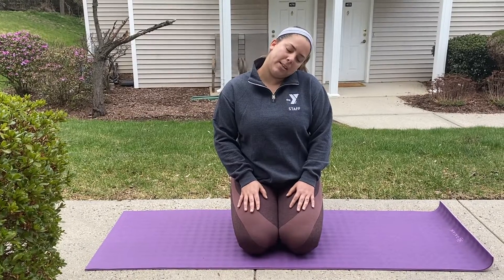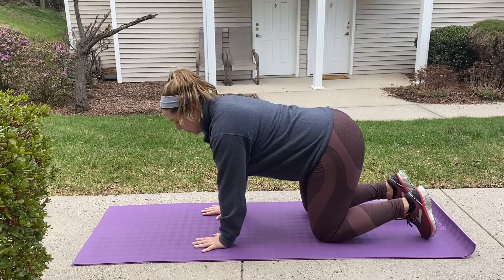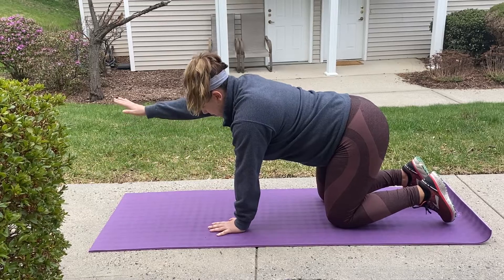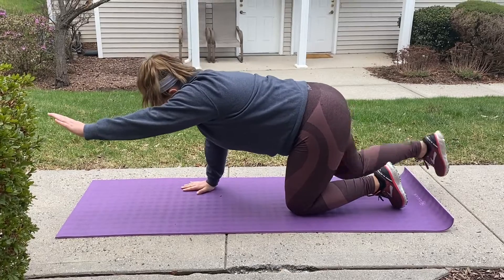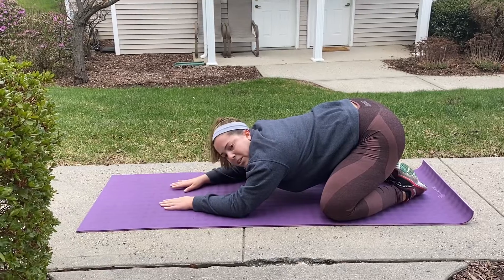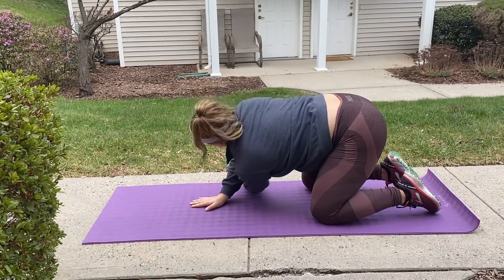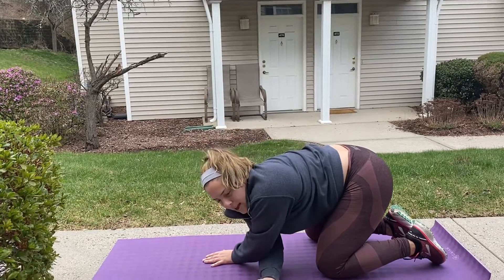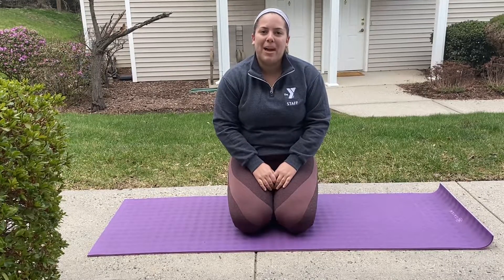Relaxation Flow with Kelsey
Relax the body and mind with this brief clip of yoga and deep breathing.